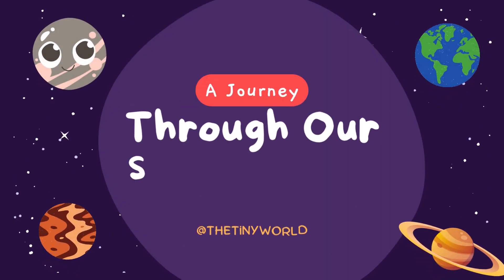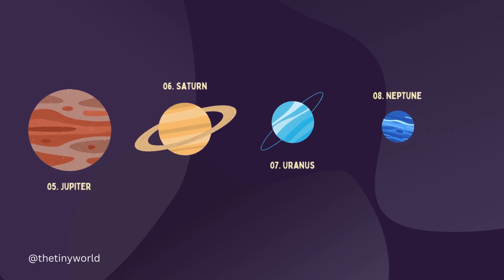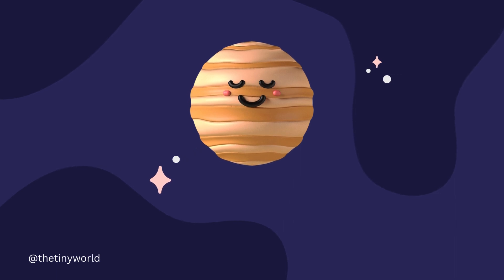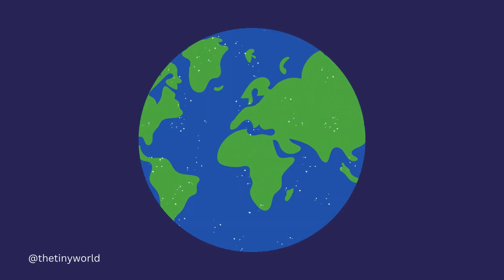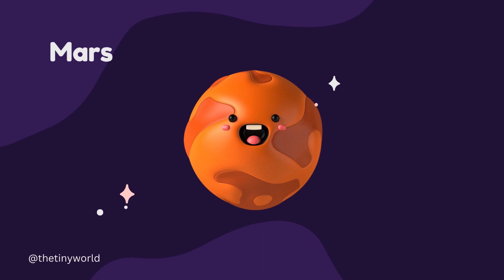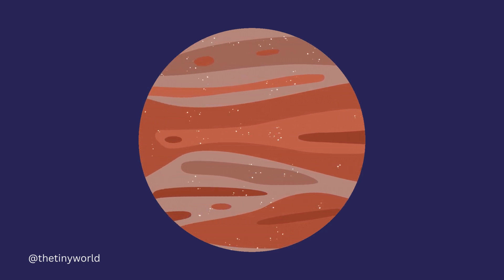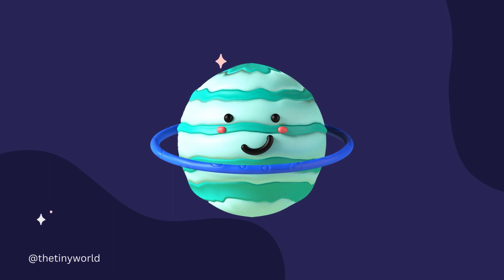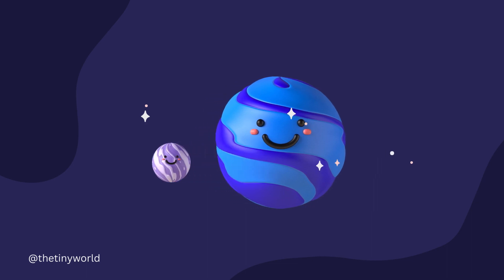The Eight Planets In Our Solar System